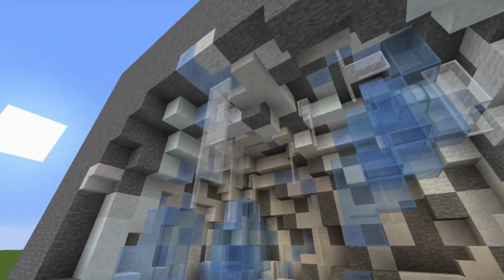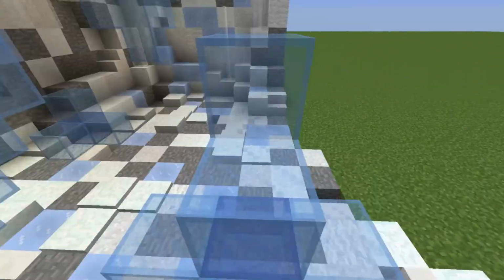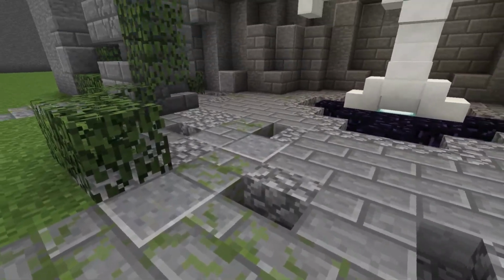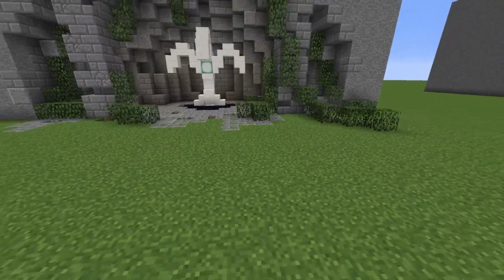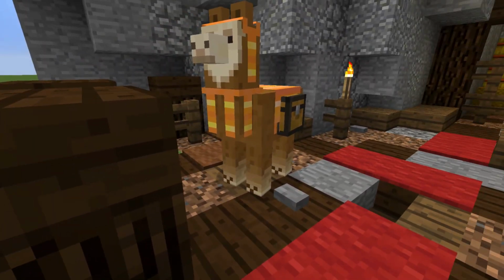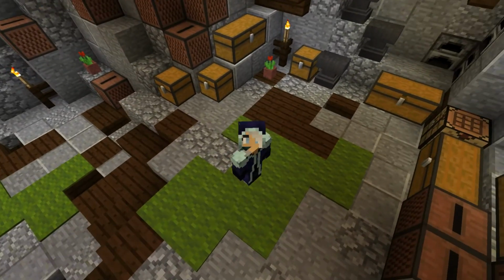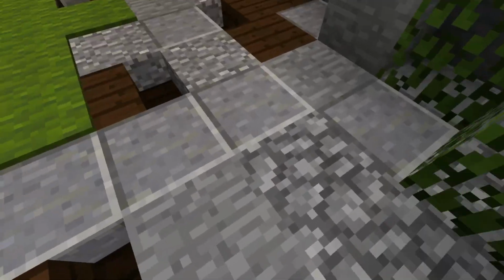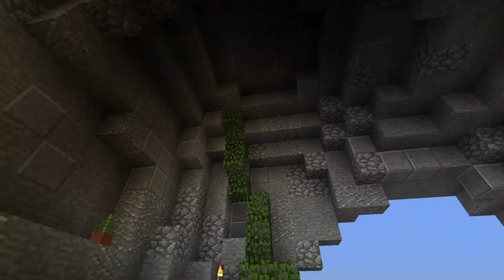Minecraft HOW TO CAVE!| Five Custom Cave Ideas for Minecraft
Hey guys, I hope you enjoyed this video and hopefully learned a little bit and maybe got inspired from it!